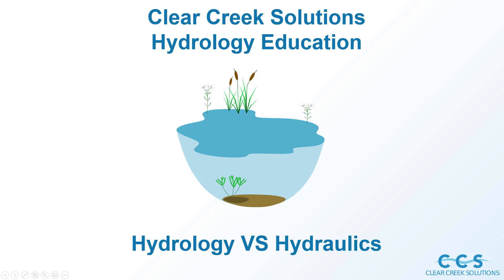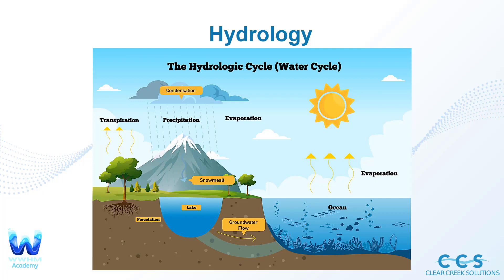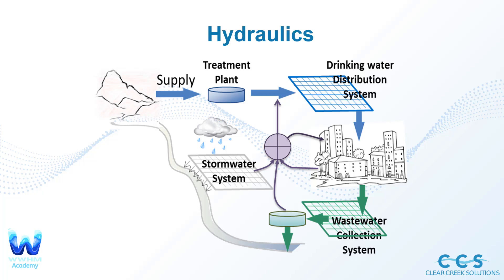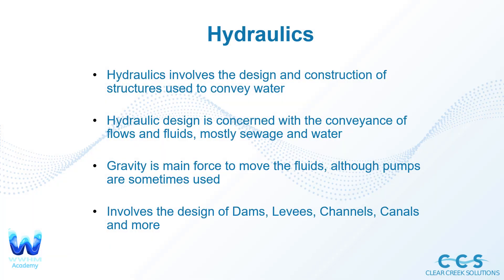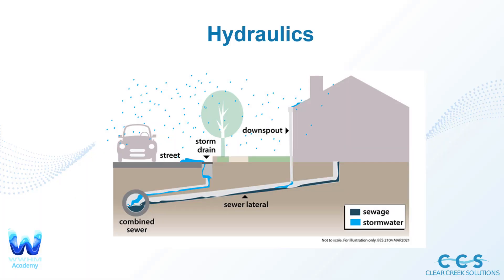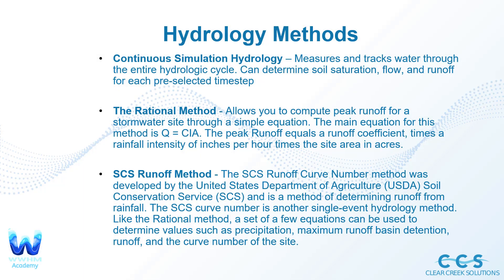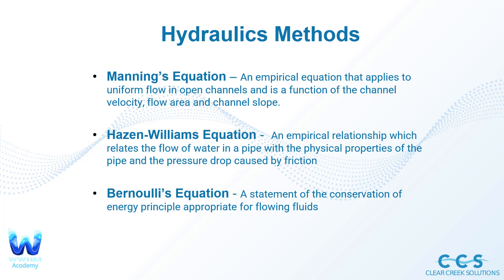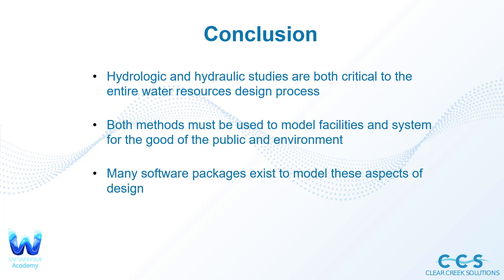HYDROLOGY VS HYDRAULICS | What is the difference?